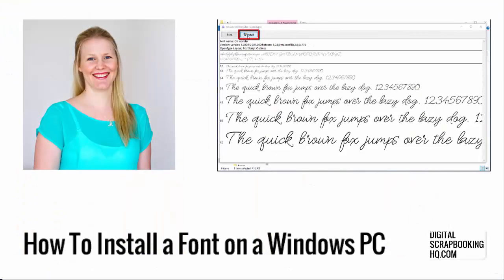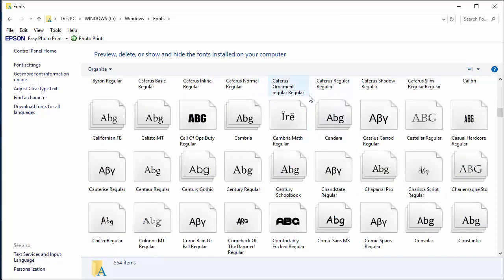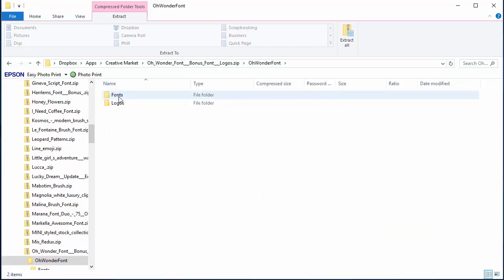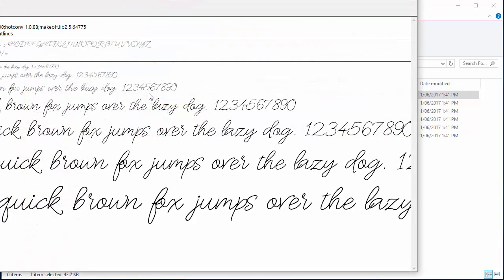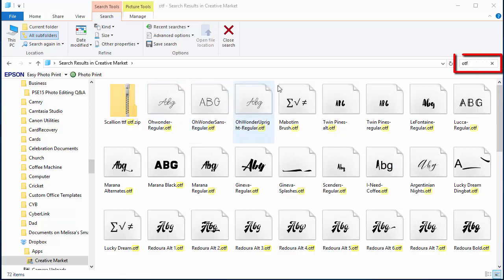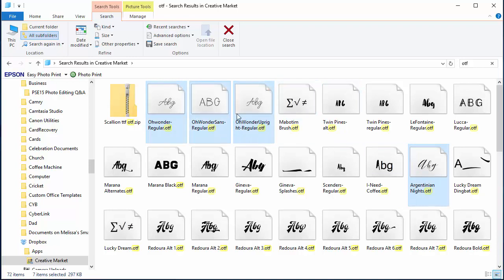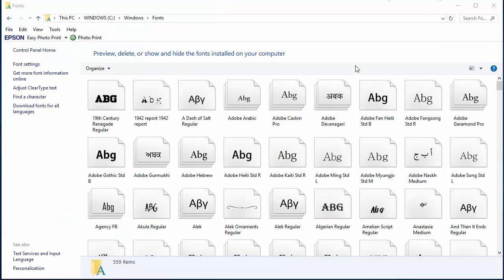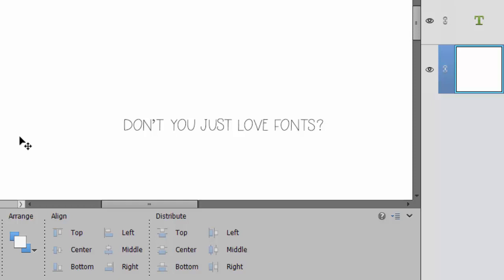How To Install a Font on a Windows PC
You've found several new fonts that you love, but you have no idea how to install fonts on your computer. The good news is, with Windows the process is super easy!

Download the Font File you want to add.

Double click the zipped file see the font (you may need to look inside a folder to find the OTF font file.

Open the Font by double clicking the font.

Click the Install button.

Now your new font is on your computer.

Close any programs that use fonts and restart them.
Your font should now be available to use.

You can also install multiple fonts at a time:

Search for OFT files in your folder
Selecting the fonts you want to install

Right mouse click

Click Install.

Happy Scrapping!
Melissa

PS If you love fonts then you will love my Typography board on Pinterest! Every week I pin fonts that are available for FREE for a limited time. Follow along to find your next favorite fabulous font!